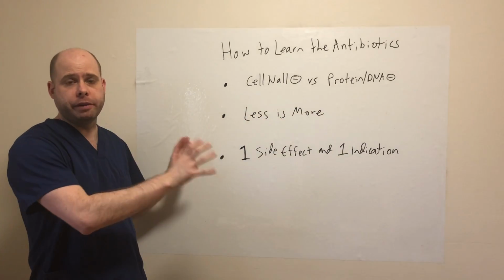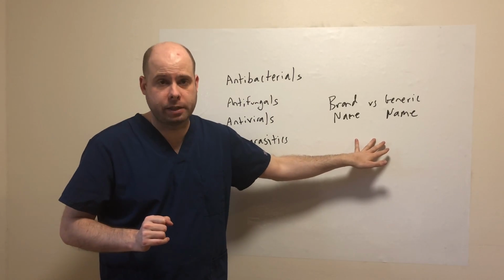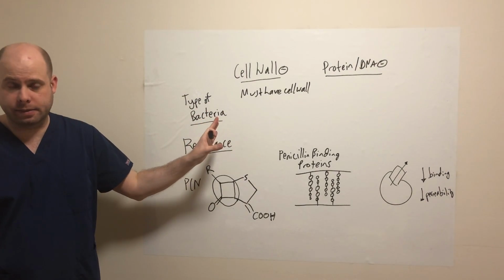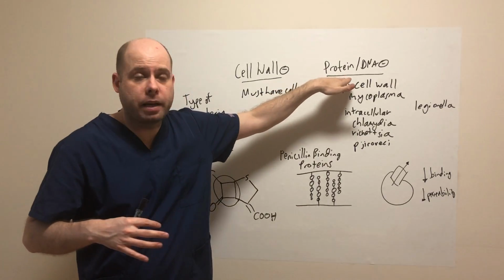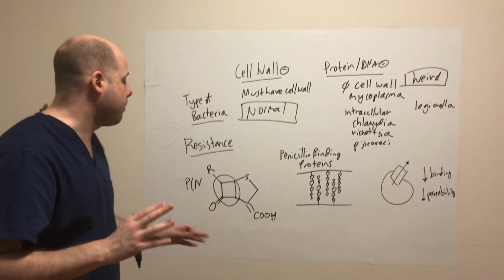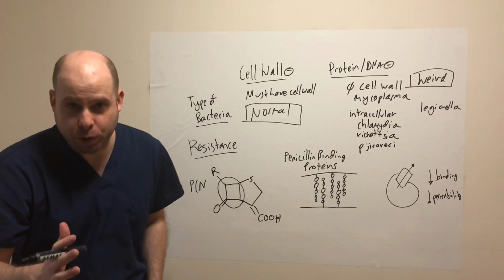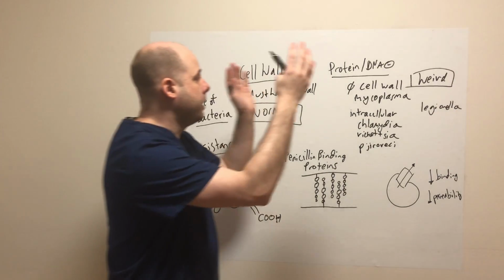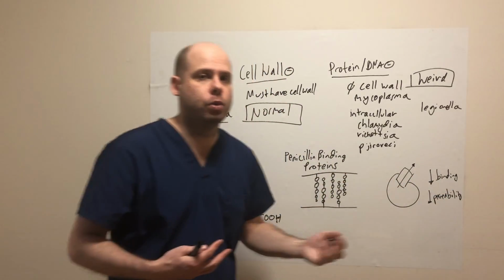How to Learn the Antibiotics: Part One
Introducing the antibiotics and my approach to studying them